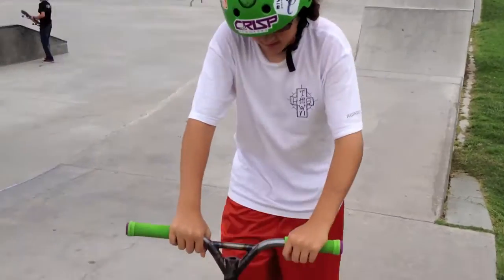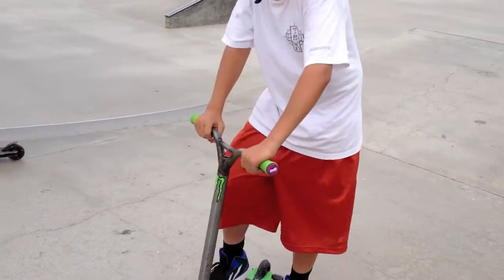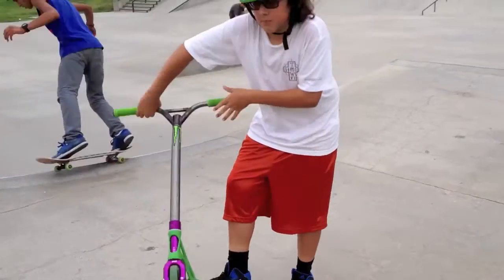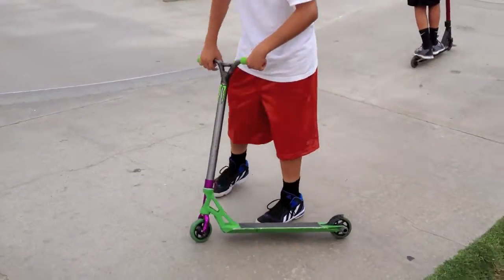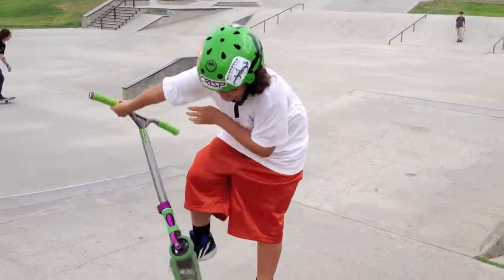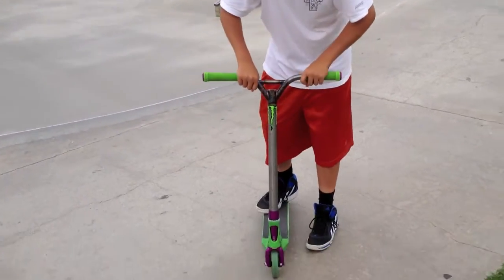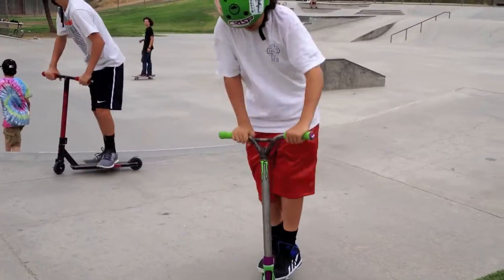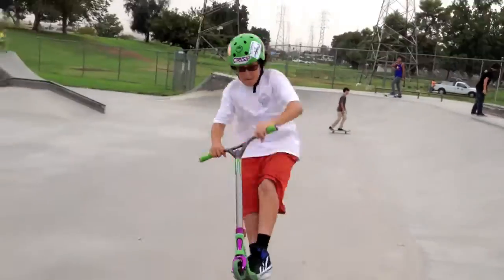How to: Bartwist with Presley Ellasces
Bartwist